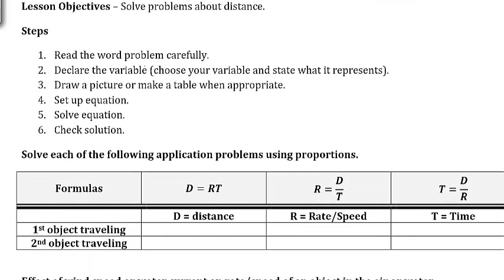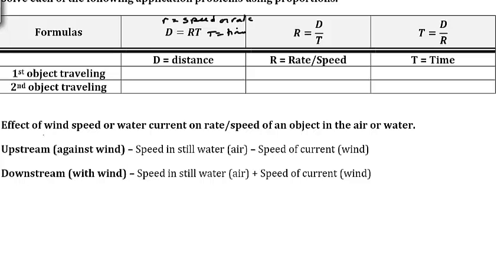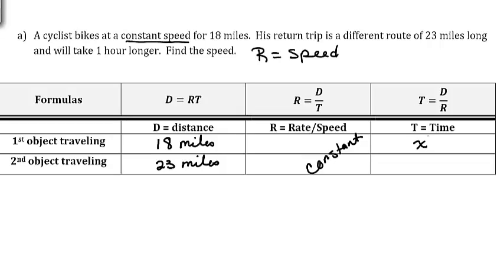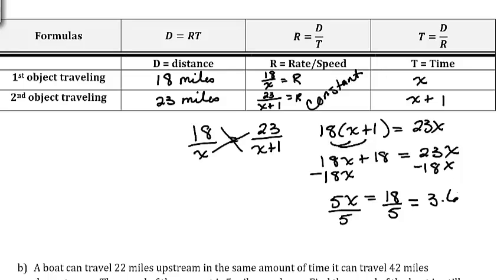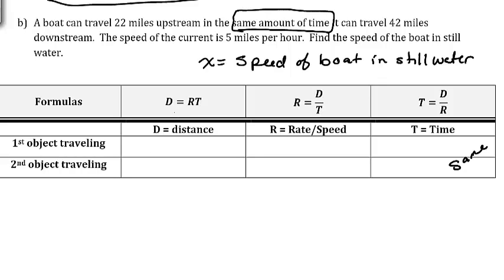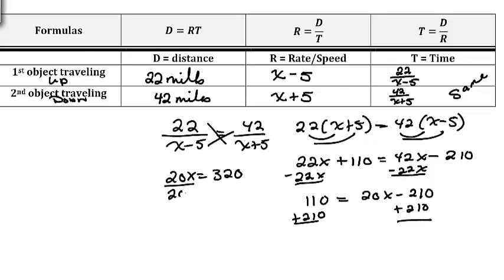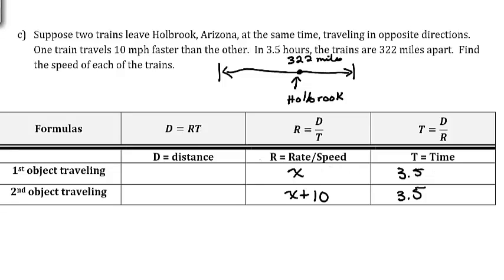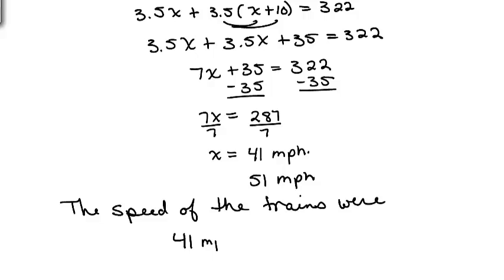Solving Problems about Distance - 7.6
This video is about problems that involve distance, rate, and time.